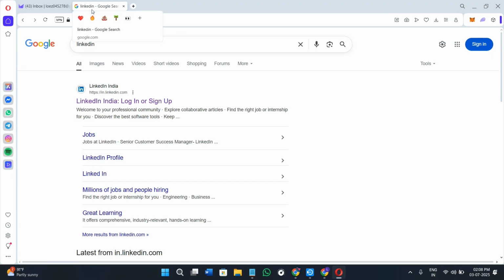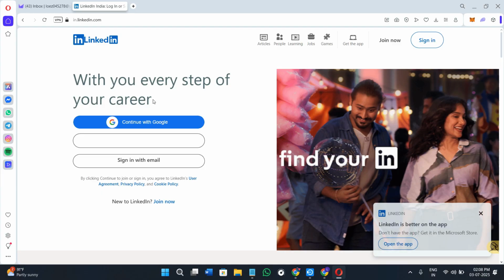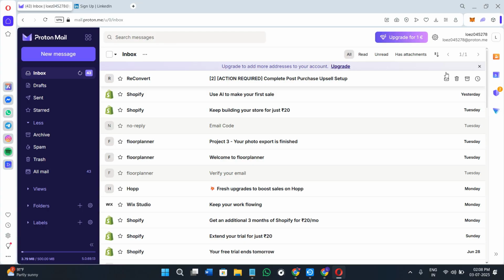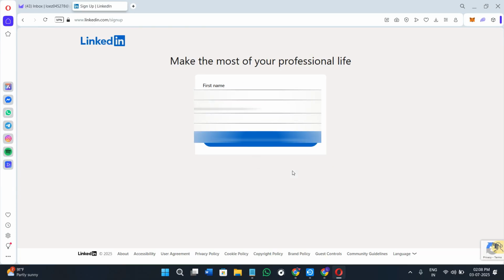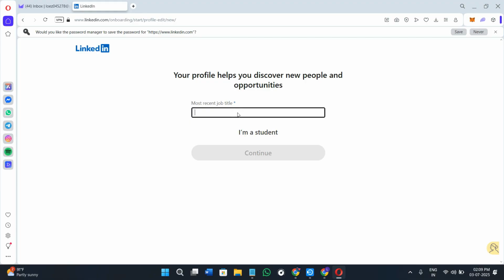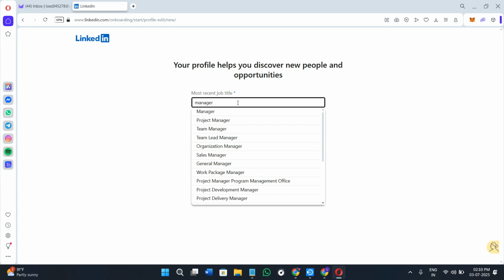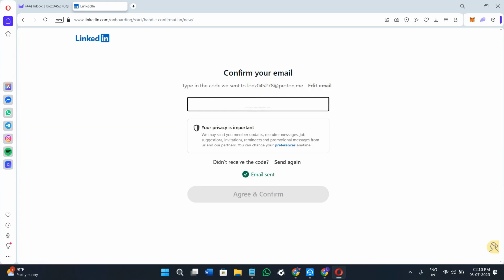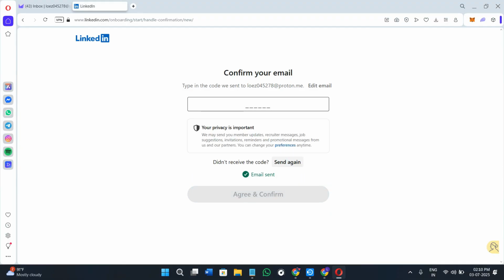How To Create LinkedIn Account 2025 (Step by Step)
Looking to build your professional presence online in 2025? This step-by-step tutorial walks you through how to create a LinkedIn account from scratch. Perfect for job seekers, freelancers, entrepreneurs, or anyone wanting to connect with professionals, grow their network, and explore new career opportunities.

Start building your LinkedIn profile the right way today.